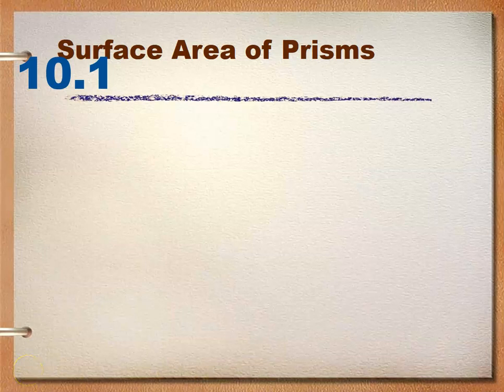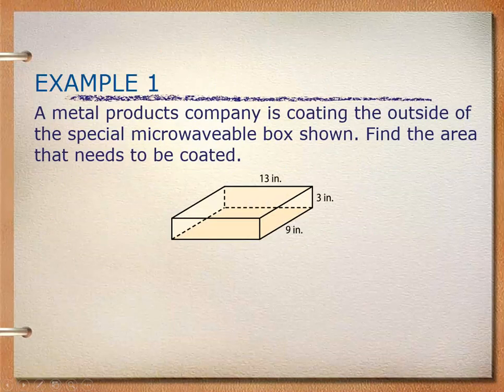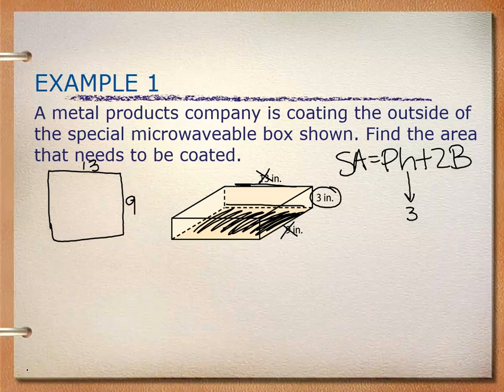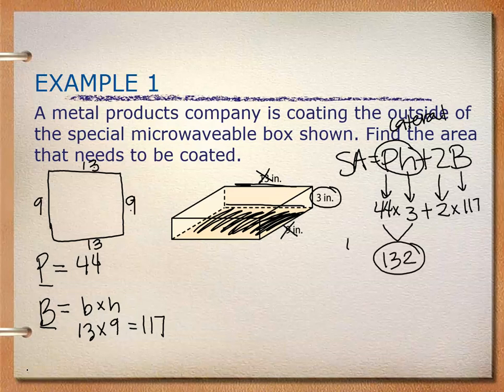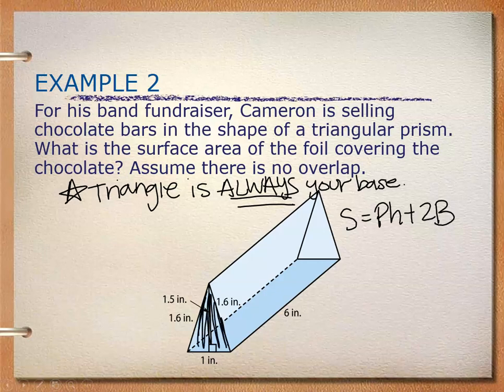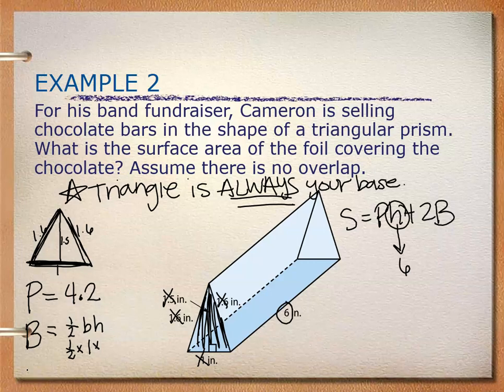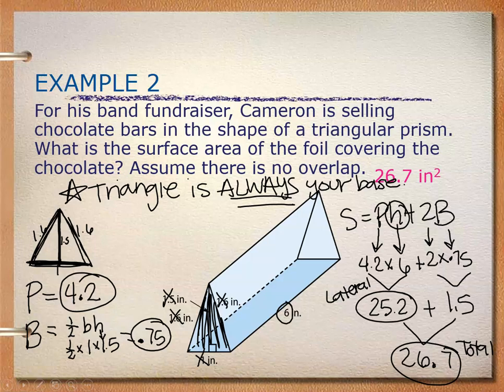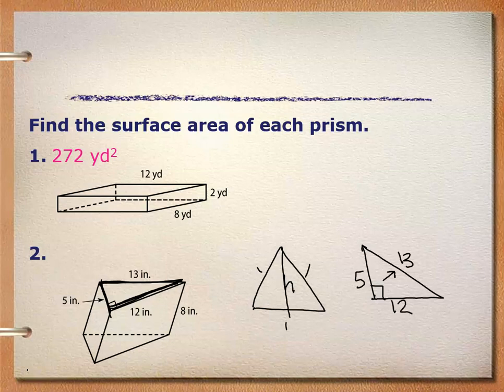Surface Area of Prisms